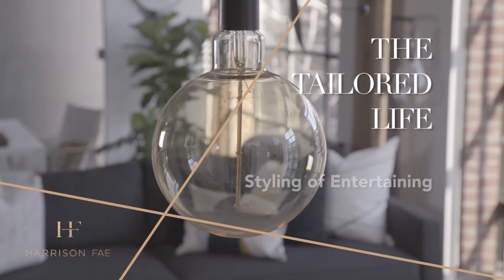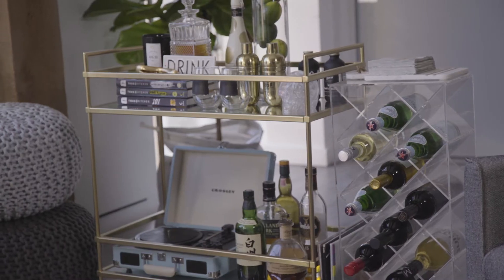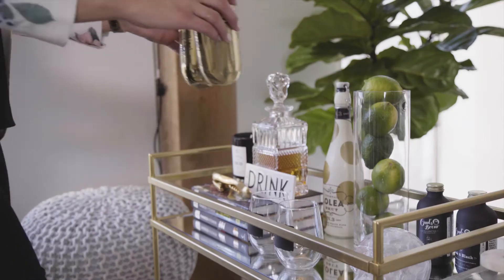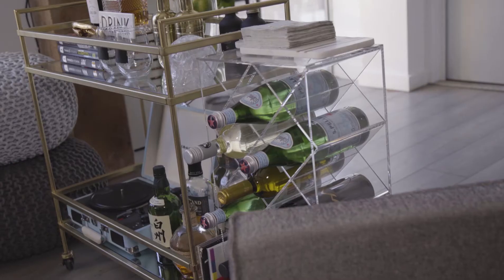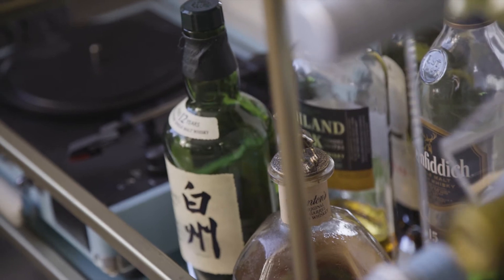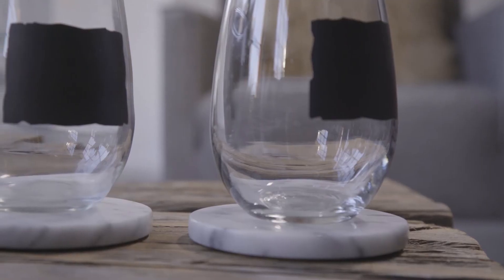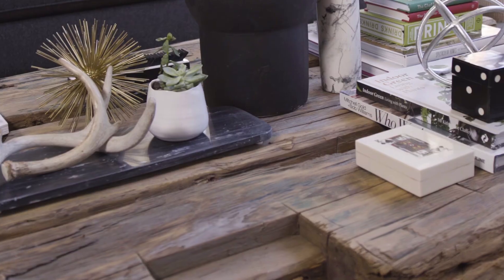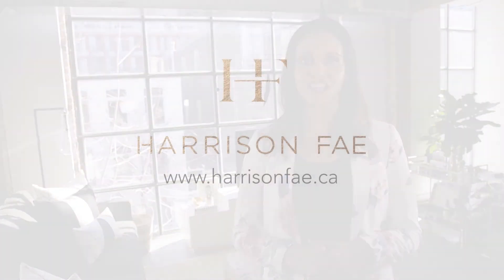STYLE OF ENTERTAINING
There is an art to entertaining. Doing small things like putting wine from your travels on display or using an authentic coffee table in your space can step up your style and make your guests notice your home while you are entertaining. Watch this video to get some tips on stepping up your style of entertaining.